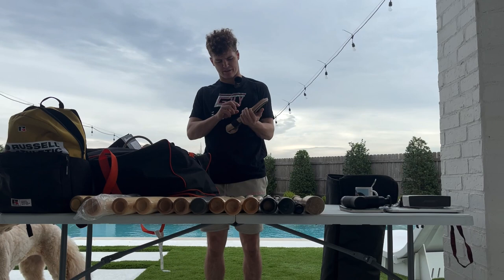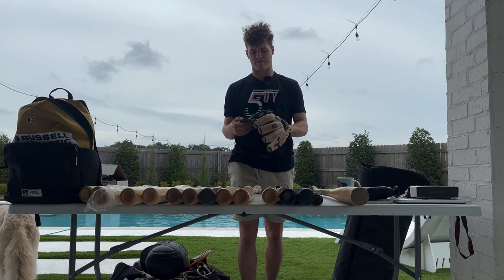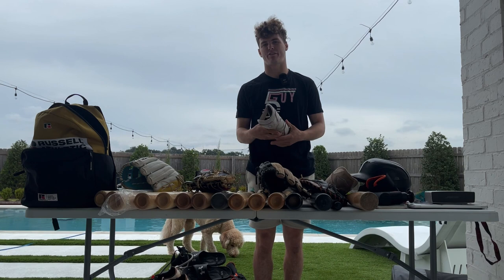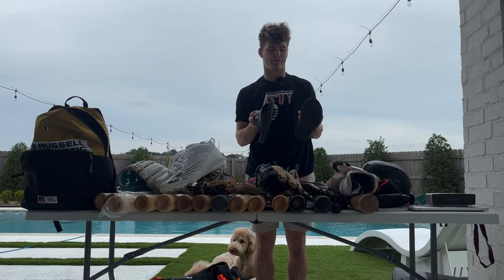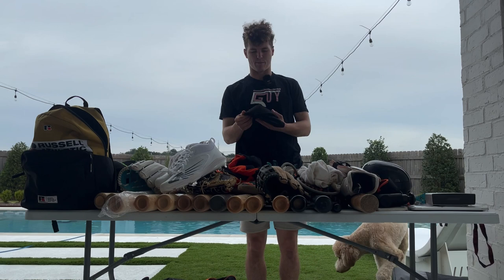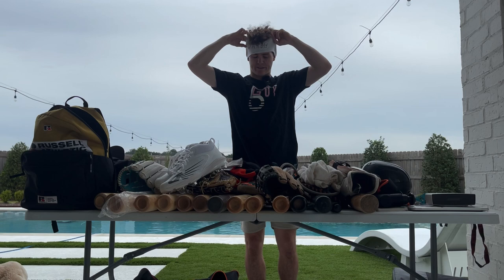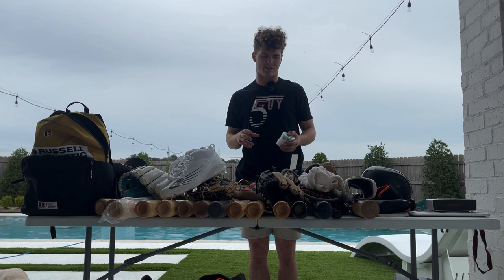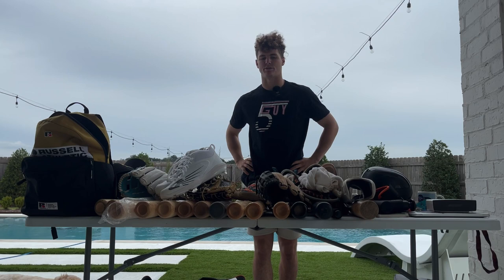What's in my Baseball Bag pt. 2 // Gloves, cleats, bottom of bag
In this video I show you guys part 2 of "What's in My bag postseason '22" . In this video, I thoroughly go through the rest of my stuff. Sorry for the delay. I have been also thinking about releasing my own limited edition elbow guards, sliding mitts, and maybe shin guards.

sc: hcis_5iver